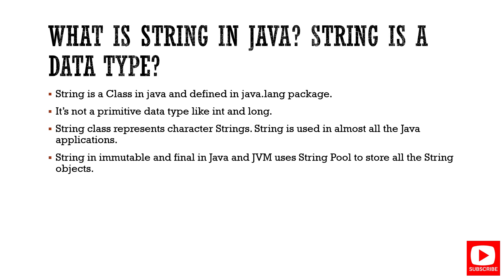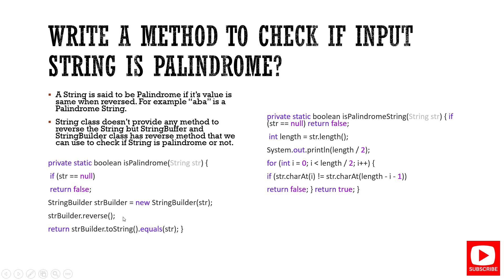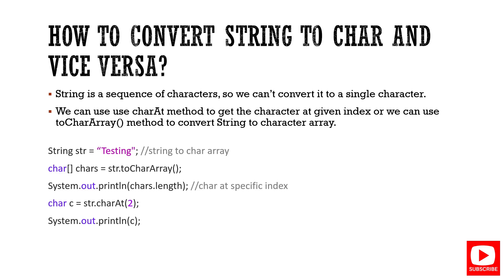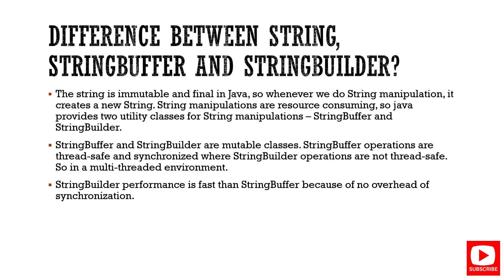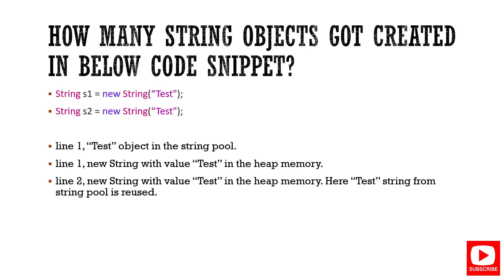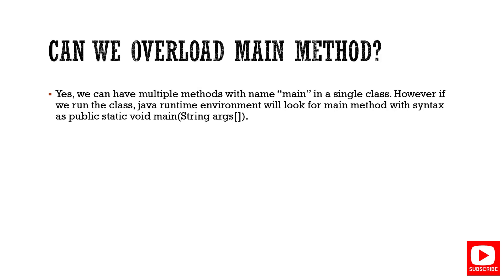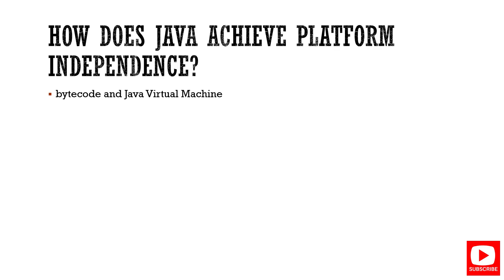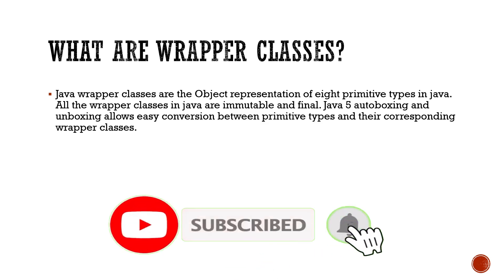Frequently asked Java interview Questions for Automation Tester | QA | SDET | Testing | Part 1